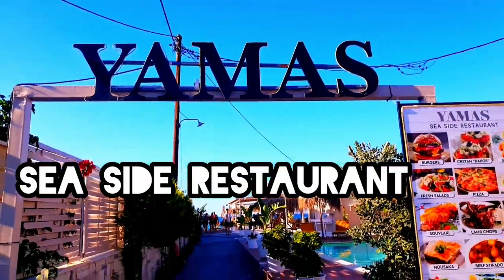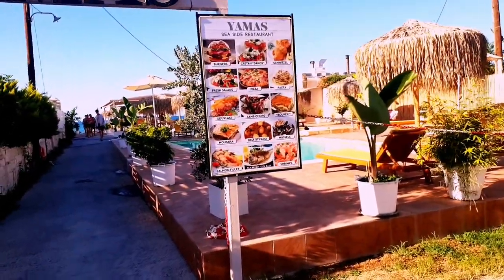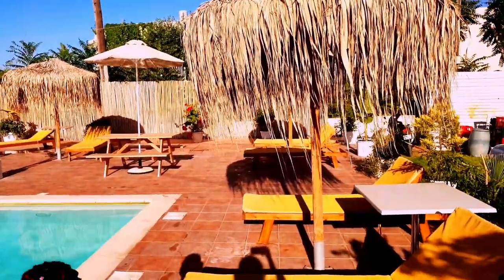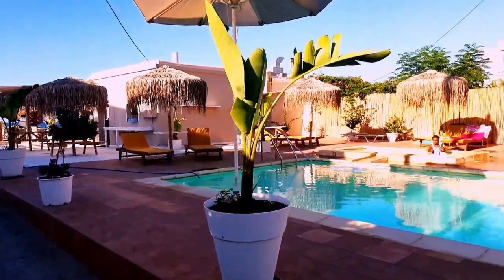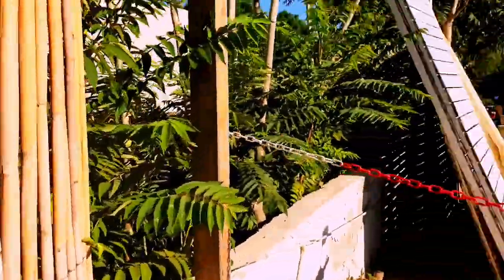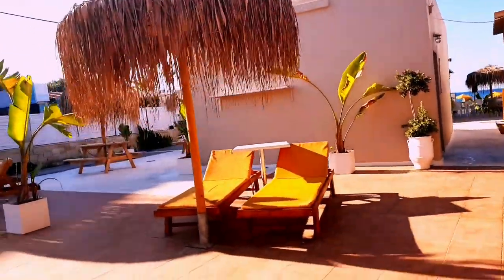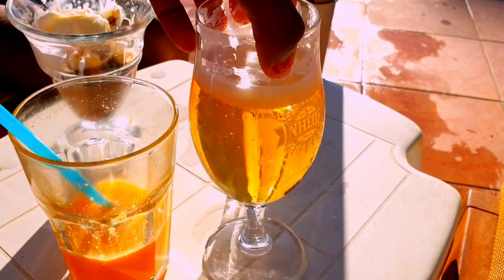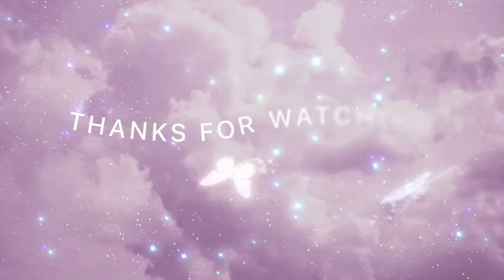Yamas seaside restaurant in platanias crete Island 🏝 Greece travel vlog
come with me as I take you to a beautiful sea side restaurant called yamas.